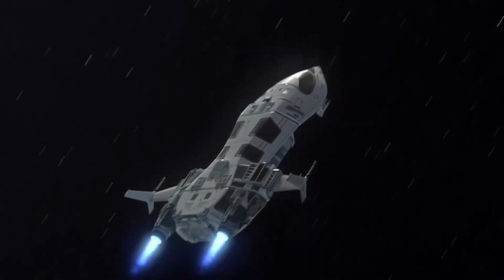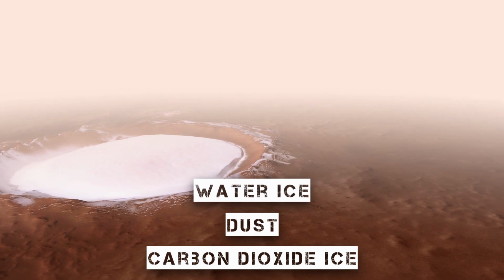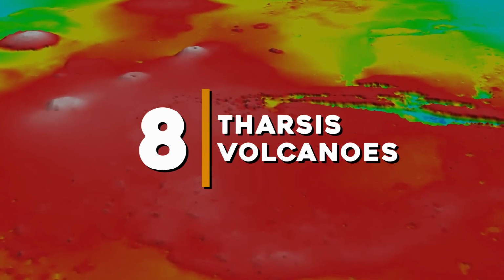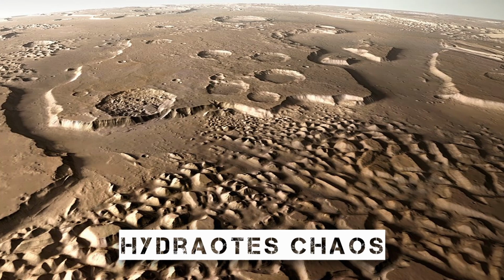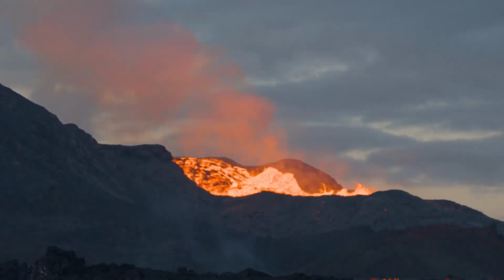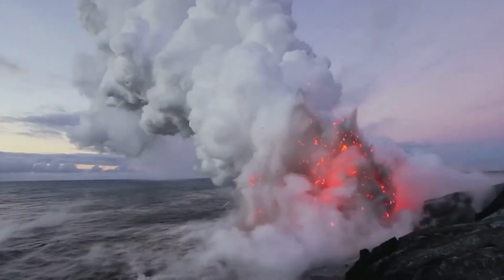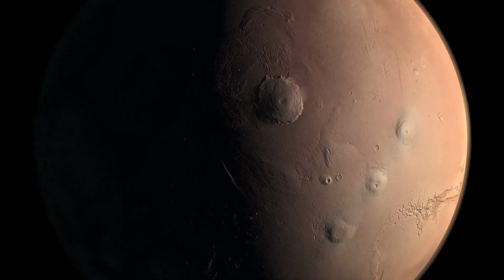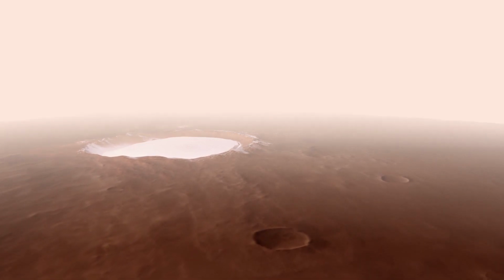Would you visit these places on Mars if you got the chance?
Imagine going on a vacation on Mars. When compared to Earth, Mars initially appears to be incredibly different, but upon closer inspection, it turns out to be quite similar. Huge volcanoes, deep valleys, and craters that may or may not contain running water are just some of the striking contrasts on Mars. Once we start the first Red Planet settlements, it will be an incredible place for future tourists to explore.